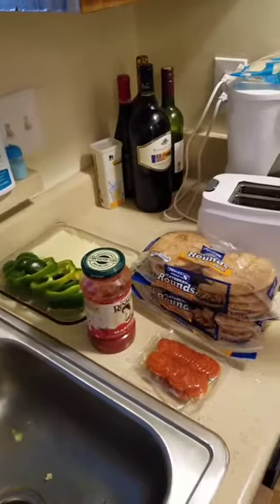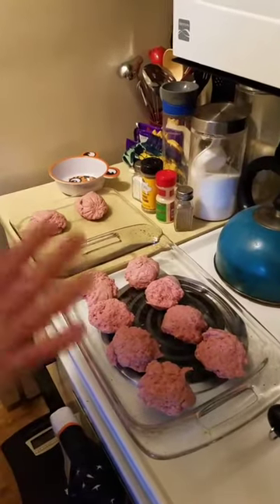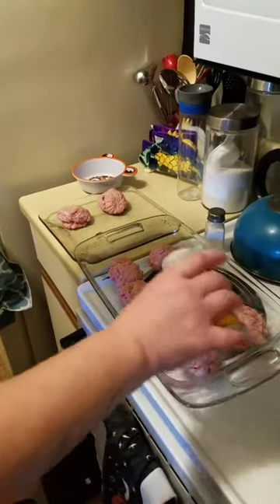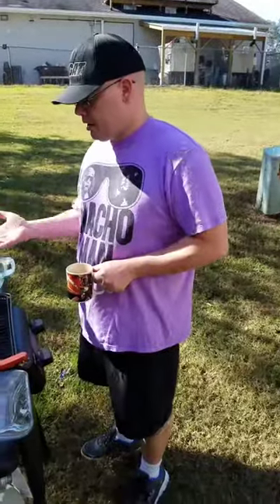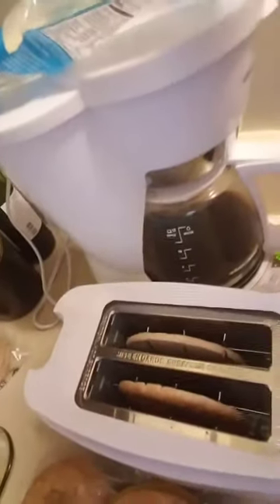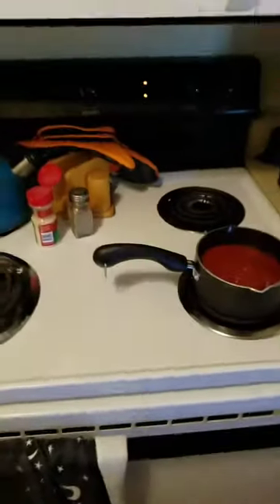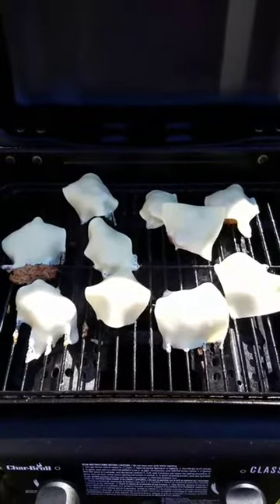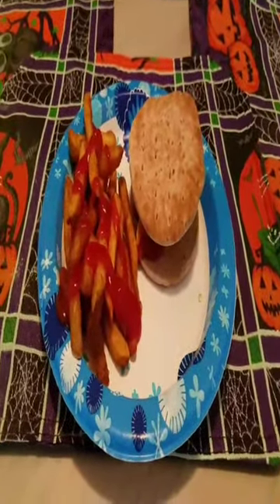1st Cooking VLog: Pepperoni Pizza Buger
Starting to do Cooking VLogs. Wanted to make something special by having a twist on burgers. Enjoy.